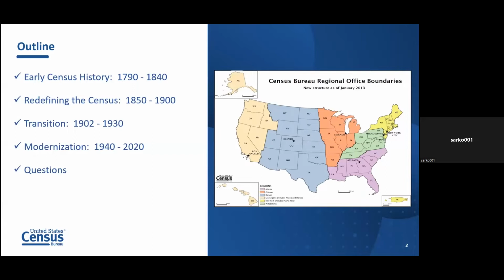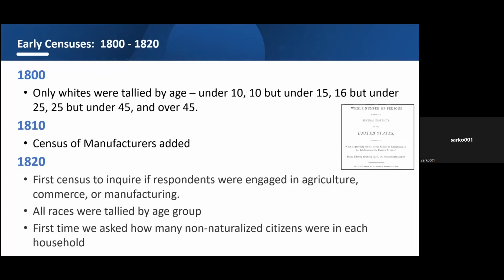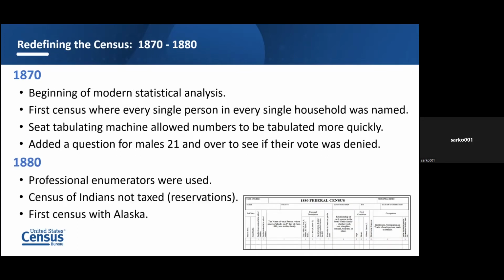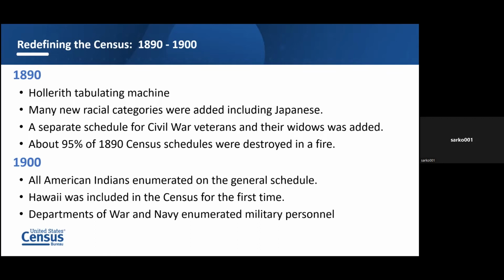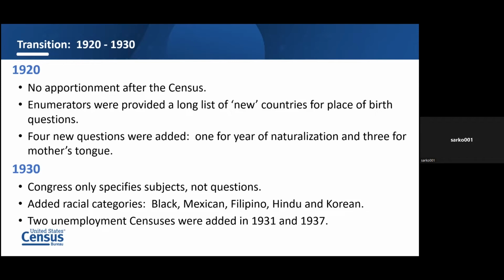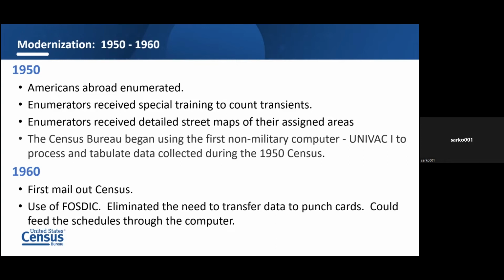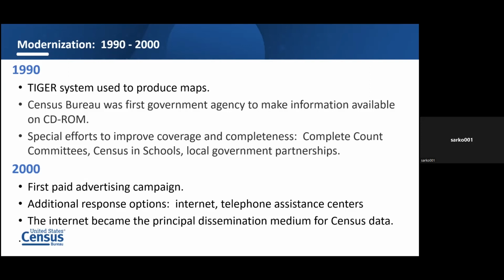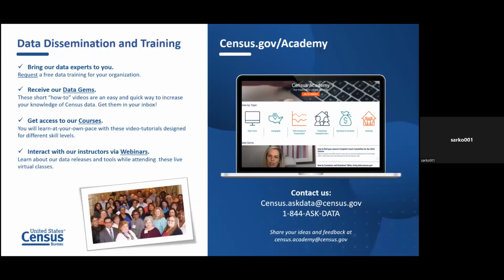The History of the United States Decennial Census WMPL GIG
Tim Sarko, Data Dissemination Specialist with the U.S. Census Bureau, gives a brief history of the census to Wright Library's Genealogy Interest Group.